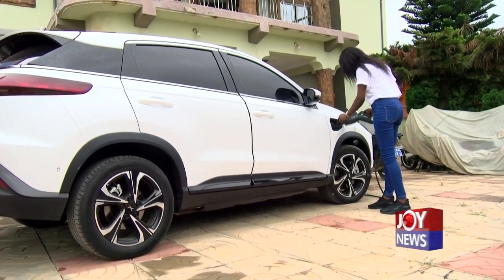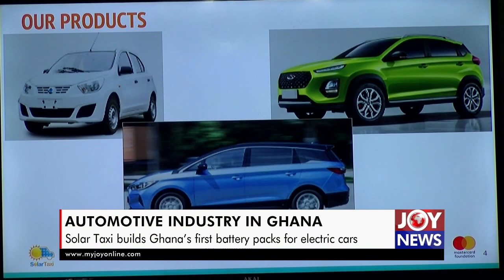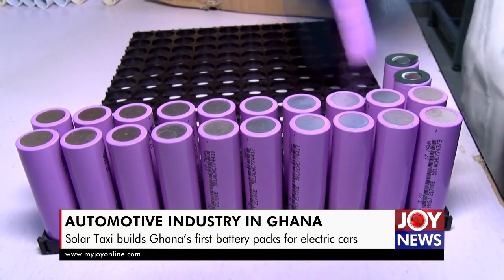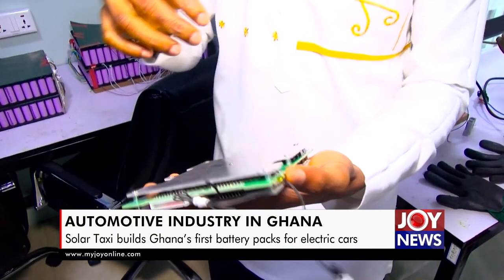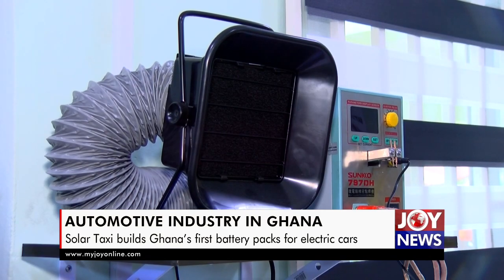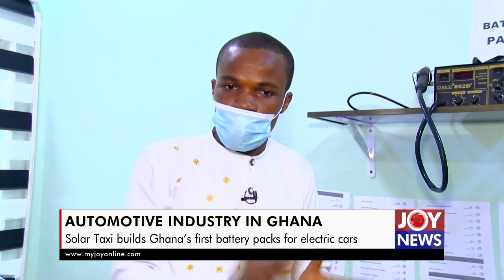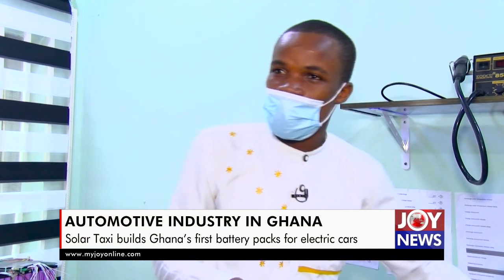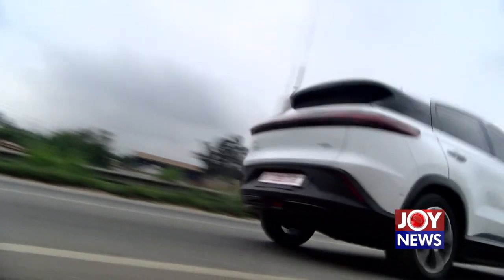Solar Taxi builds Ghana’s first battery packs for electric cars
Electric vehicle assembly firm, Solar Taxi, is investing in the building of battery packs for solar vehicles at its assembly plant.